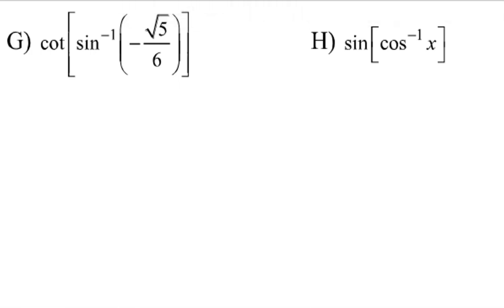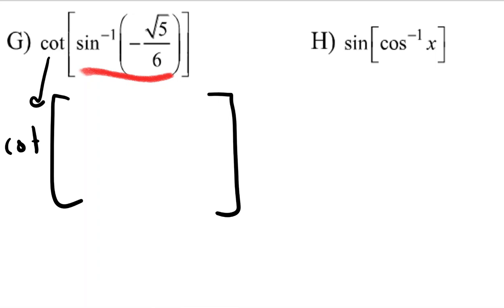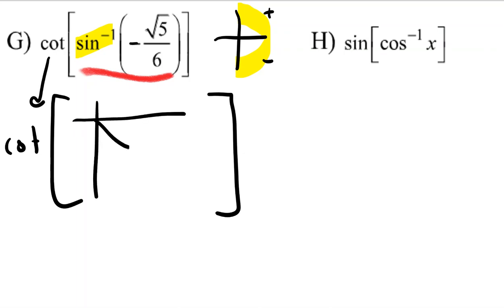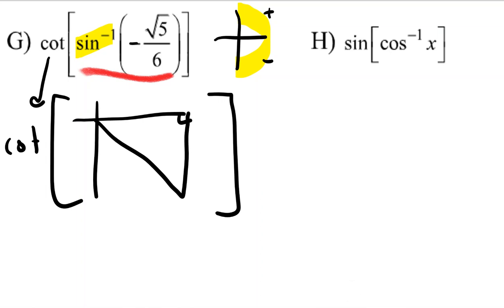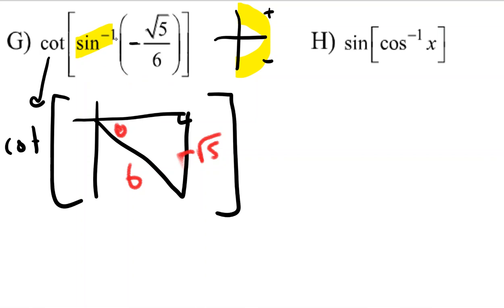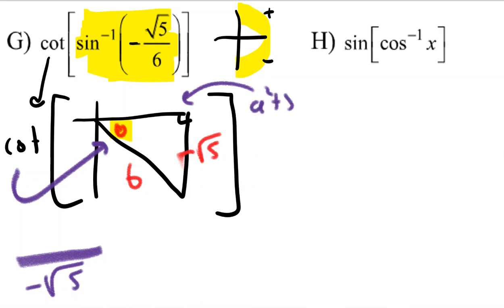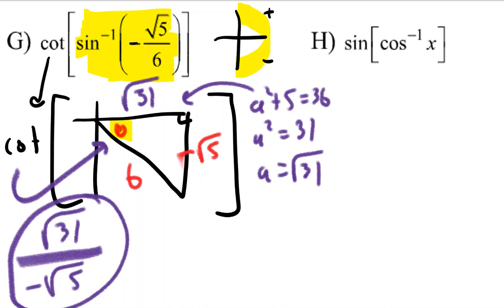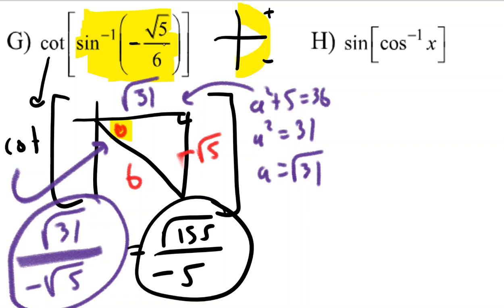Precal - 4.7 Worksheet 2